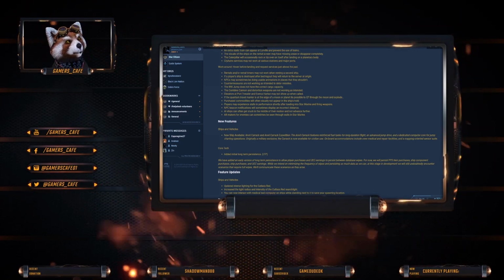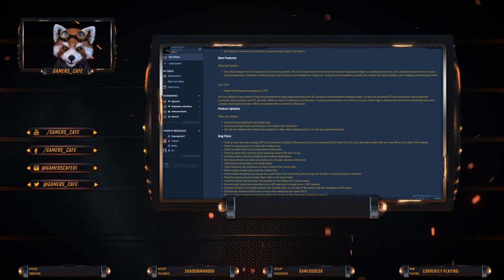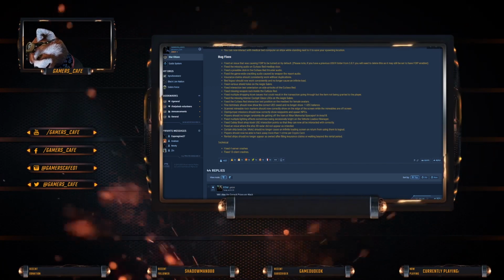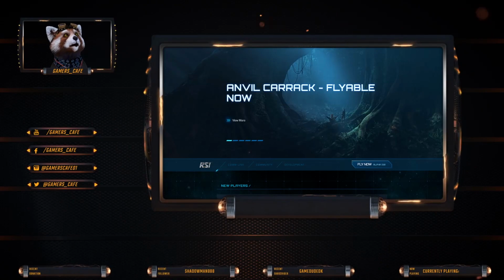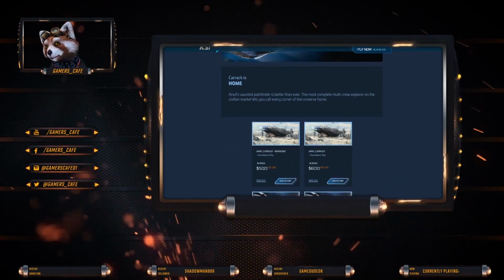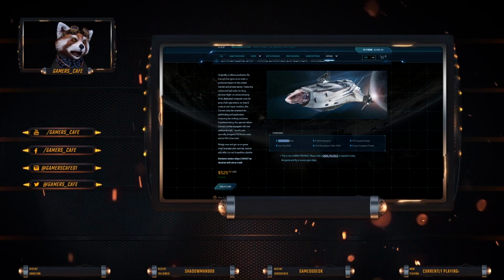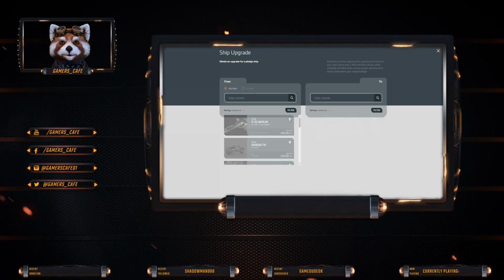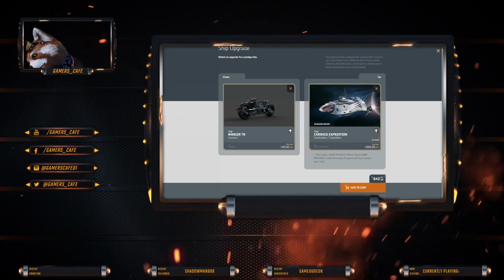3.8.2 has gone Live, Patch Notes + Carrack is up for sale